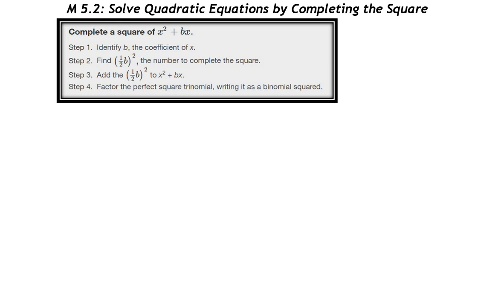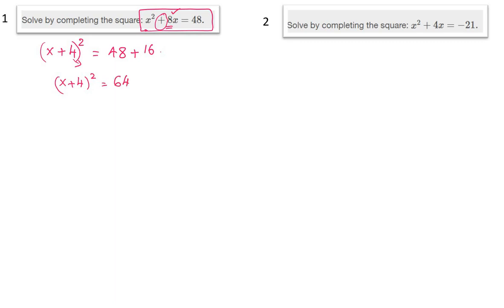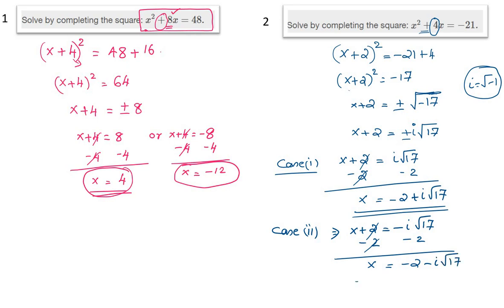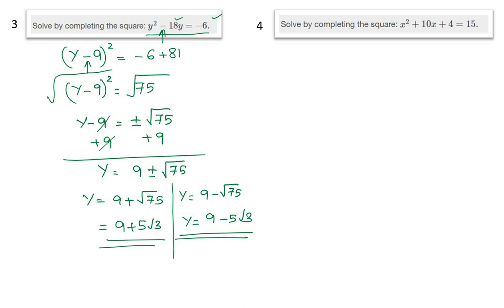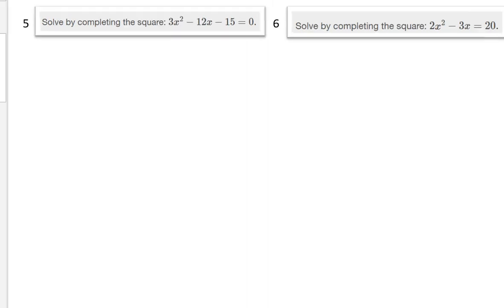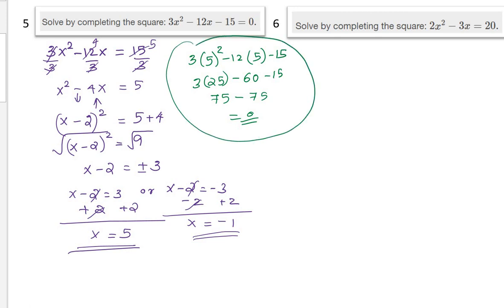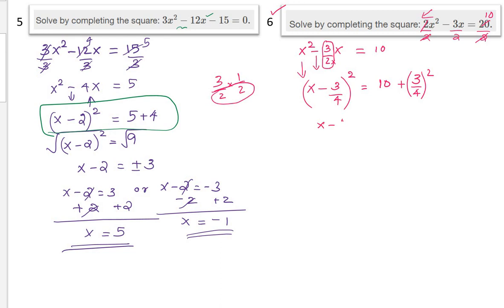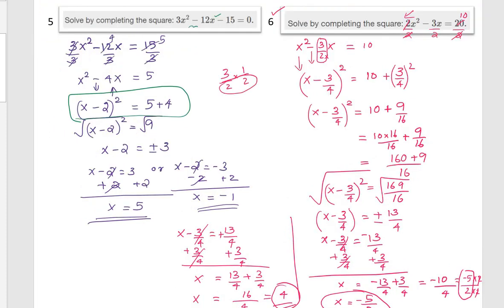Solving Quadratic equation by Completing the Square Q.E 5 2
MTH 140 Intermediate Algebra - 2
Solving Quadratic equation by Completing the Square
Prepared by Binoy Xavier MSc, BEd, SET